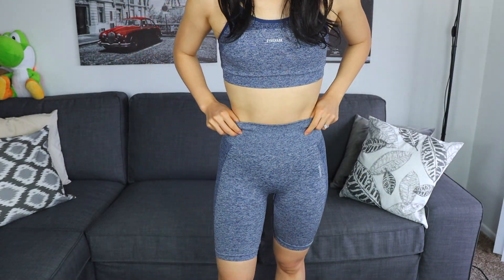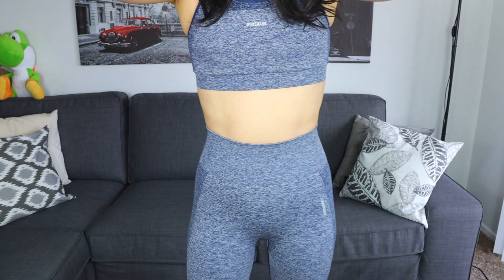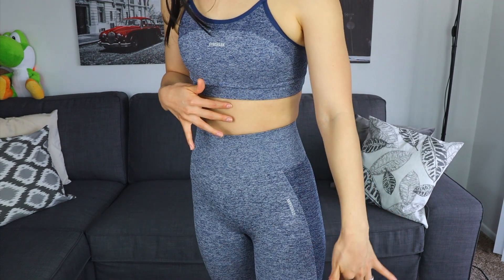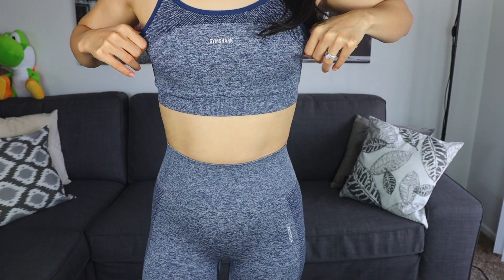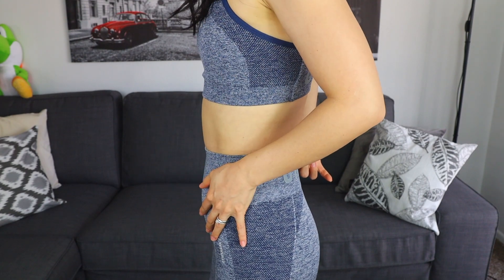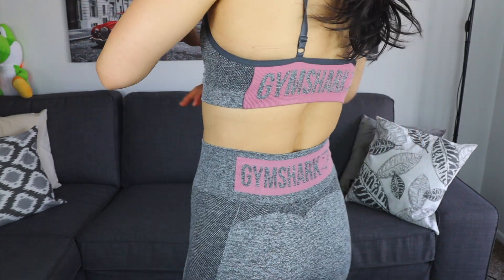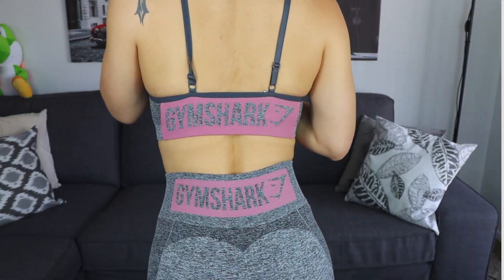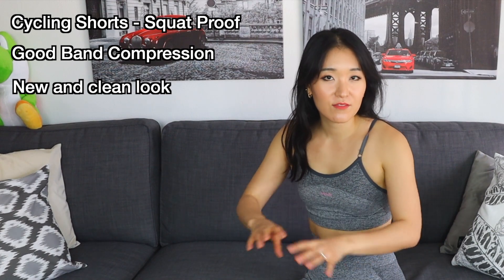NEW Gymshark Flex Cycling Shorts Review!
Gymshark, once again, has a new release! This time it is the new Flex Cycling Shorts. The Flex shorts are the same fabric, material, and design as the original Flex leggings. They have kept the same design but slightly modified the logo.
The Flex shorts are compressive and comfortable. However, I feel as though only a certain group of people can pull off the look. Being 5'3" they make my frame even shorter and my legs chunkier. A shorter version of flex cycle shorts might have been better for me. The band is tight and does not gape at the back, which is excellent. Other leggings from different collections have the back gape. Nonetheless, because the band is compressive, the unavoidable lower stomach bulge happens. If the whole stomach area was compressive and not just the band, perhaps it would suck in the stomach better.
The sports bra is exactly the same, minus the change in logo. I believe it is a medium compressive. They're cute and get the job done. I do love a matching set!